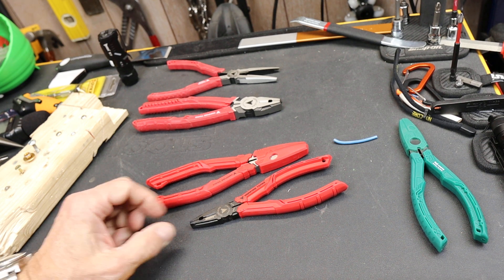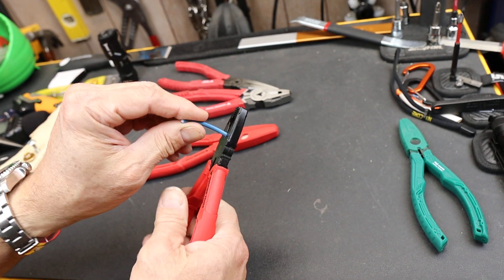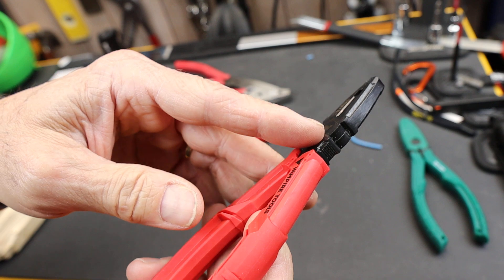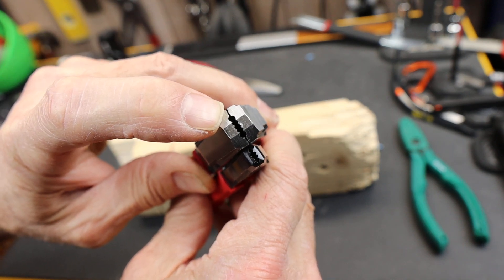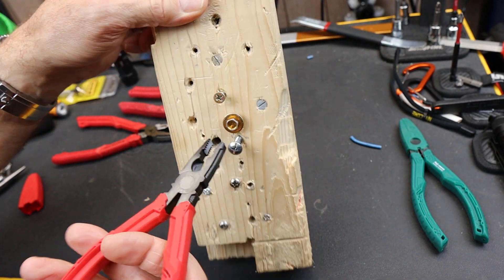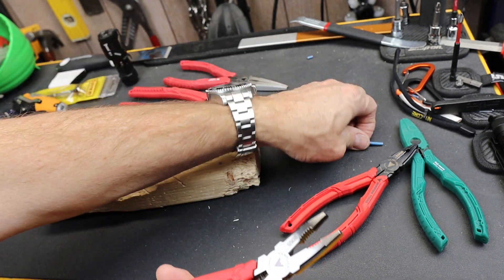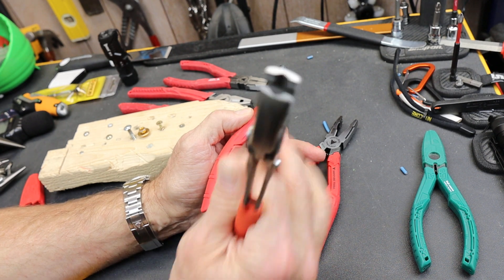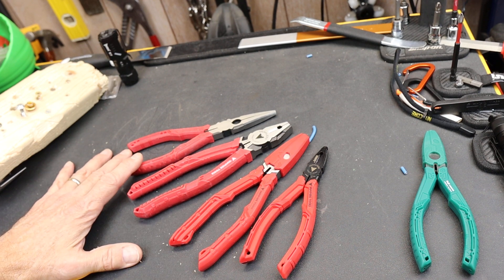Brute and Boss Vampliers really bite screws: Rounding out my screw extraction powers with midsized.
Brute and Boss Vampliers really bite screws: Rounding out my screw extraction powers with the midsized tools from Vampire.